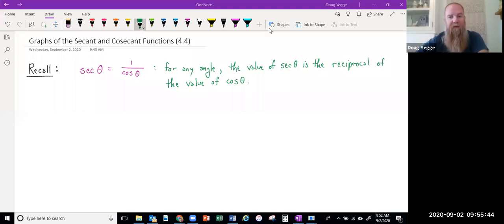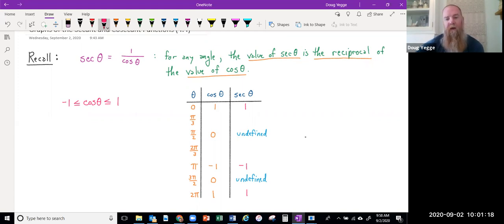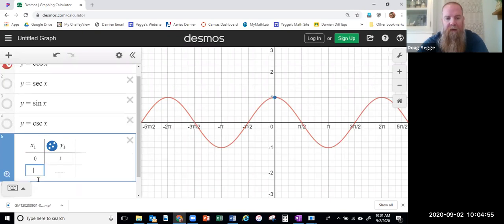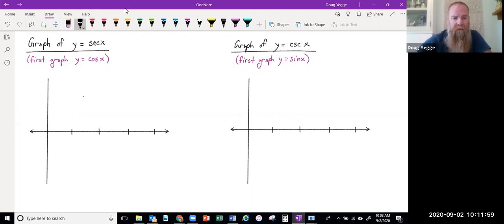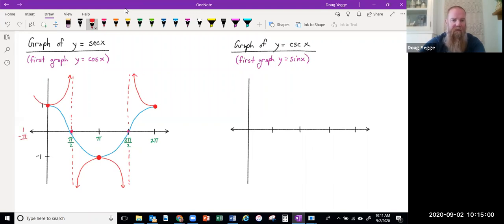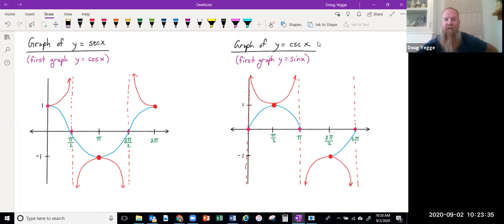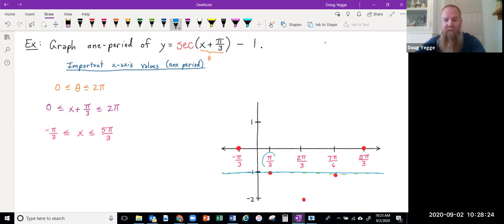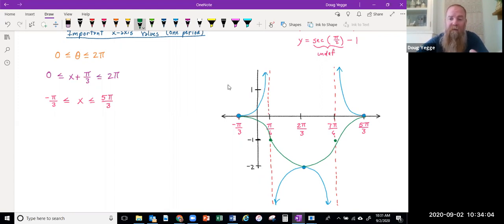Graphing the Secant and Cosecant Functions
Using the graphs of  y=sin x  and  y=cos x  to graph the reciprocal functions of  y=csc x  and  y=sec x.